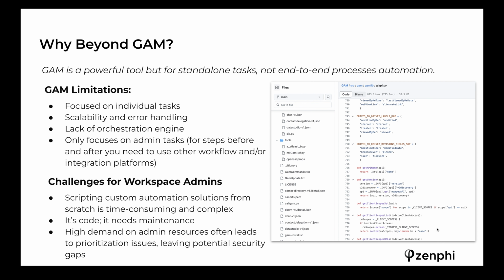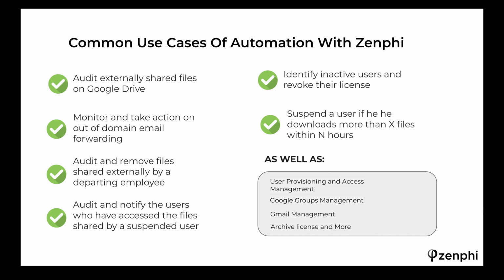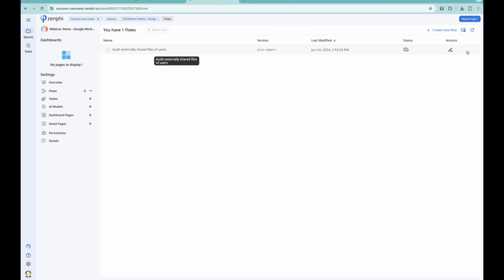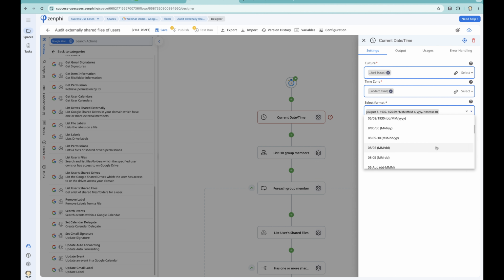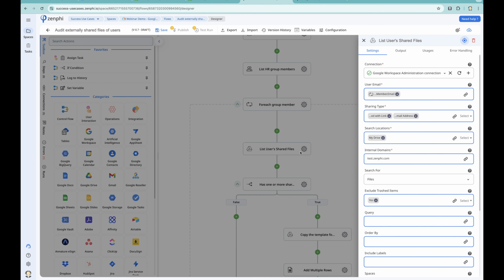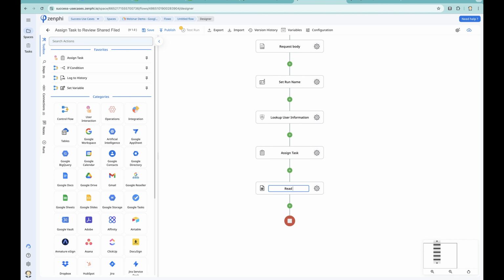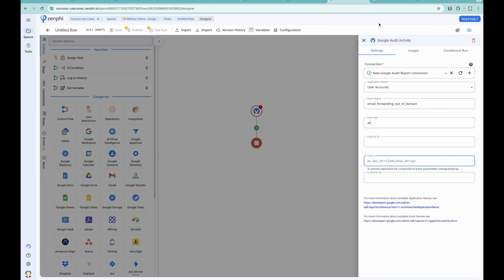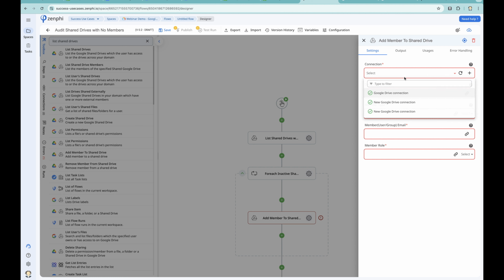Webinar Recording: Google Workspace Data Loss & Data Leaks Prevention — Beyond GAM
What you'll learn:
— How automate external file sharing audits;
— Monitor and take action on out-of-domain email forwarding (setting the whole process on auto-pilot);
— How to set up regular audits of files accessed by users who have been suspended to ensure that sensitive data does not remain accessible to unauthorized users after their departure.